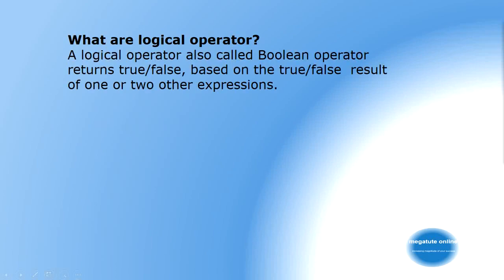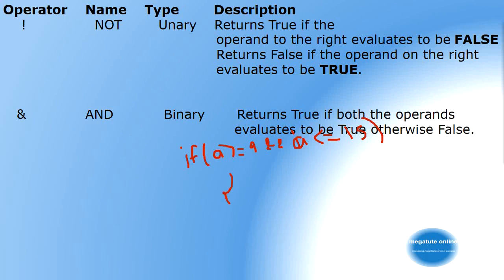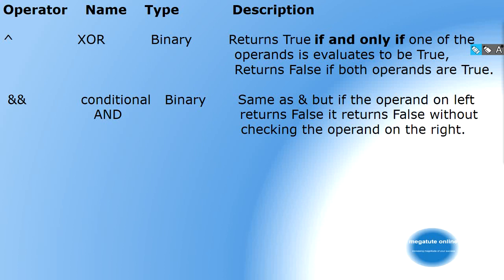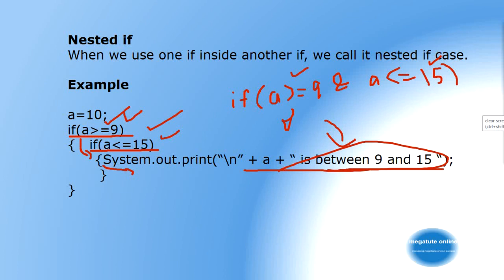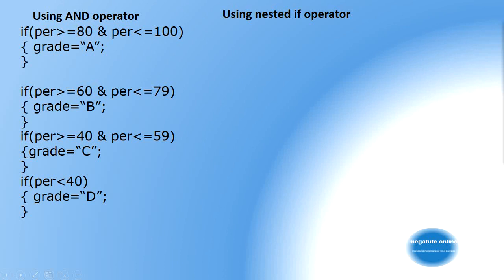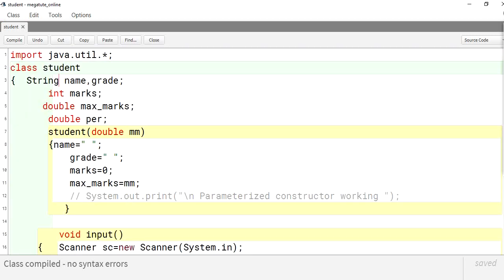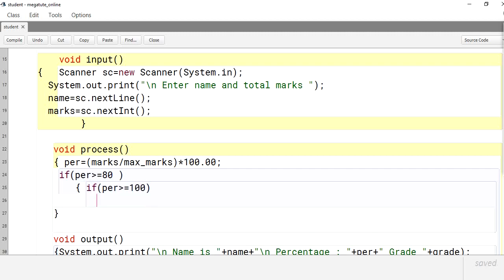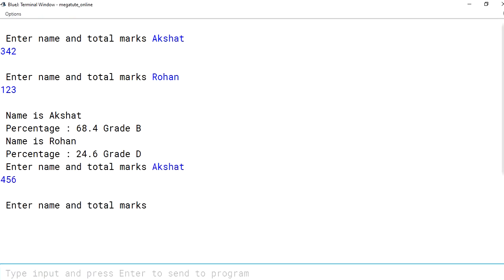Java 05 Logical Operators & Nested if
In this video we are discussing the Logical operators in Java... the  AND , OR  NOT...